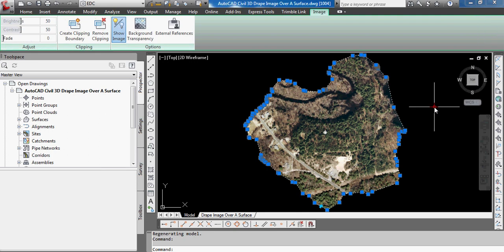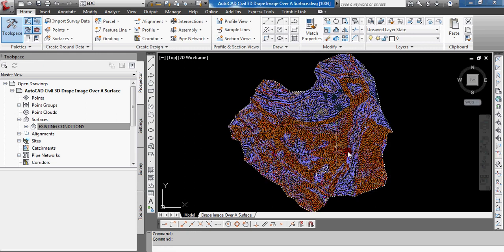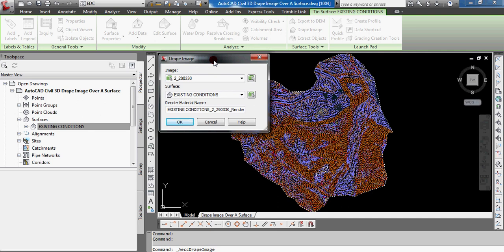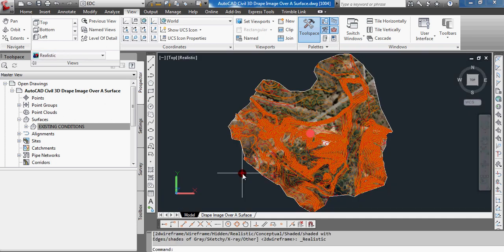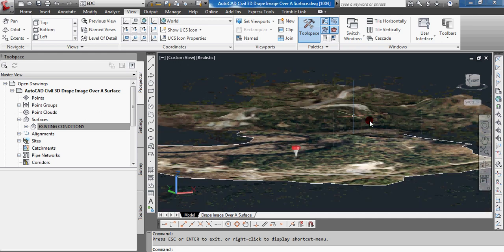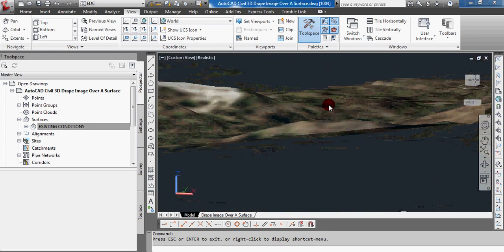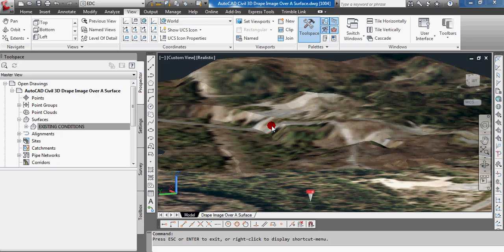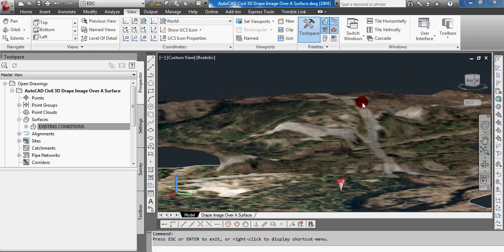AutoCAD Civil 3D Drape Images Over A Surface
Learn how to drape Images over a Surface.

At the command line, you can also enter aeccDrapeImage.